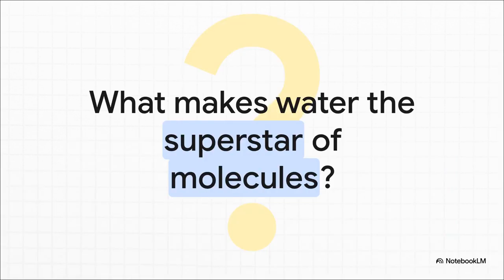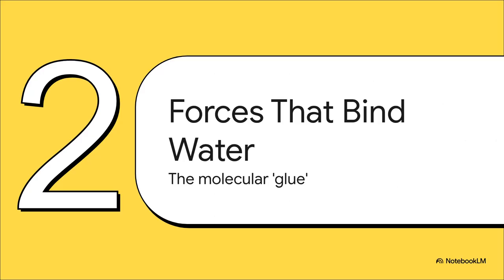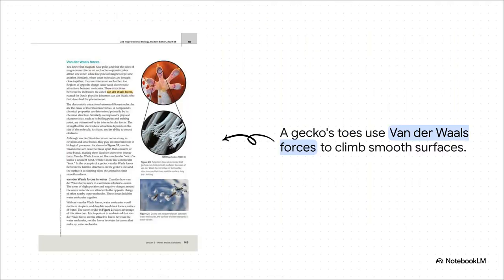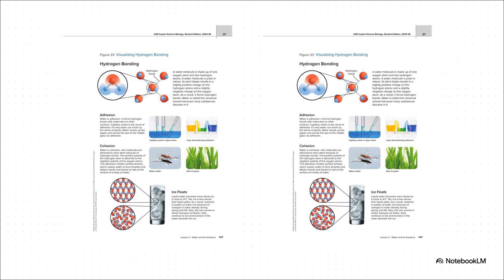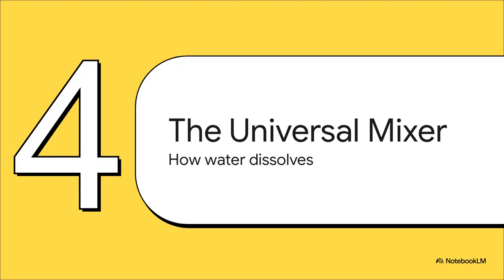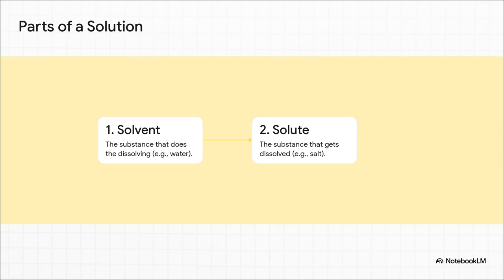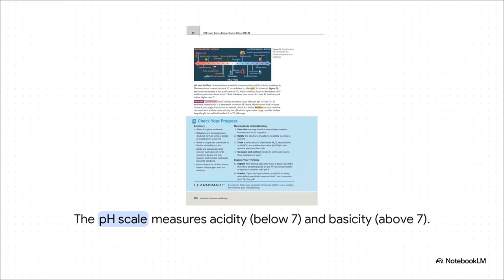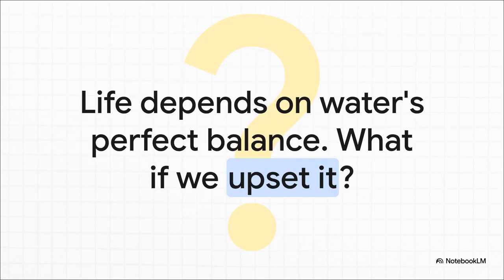Water and Its Solutions